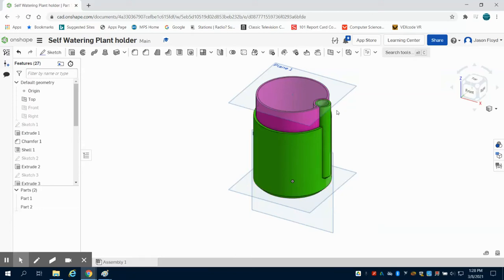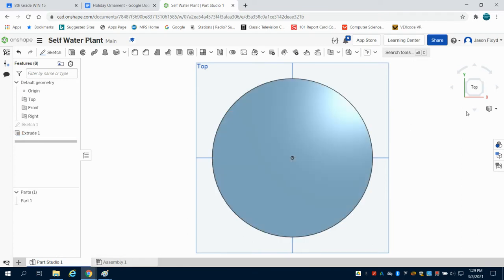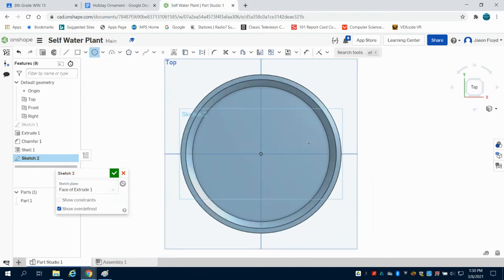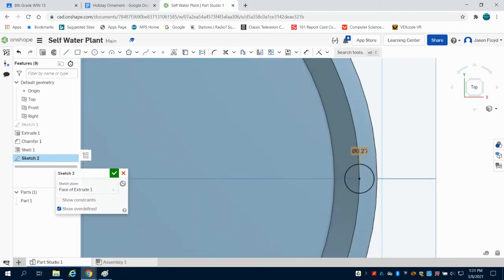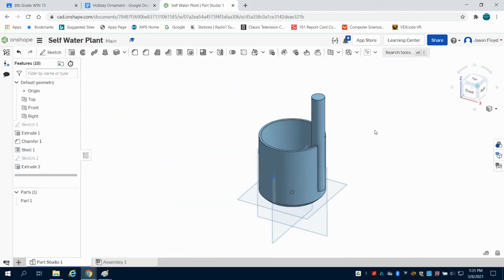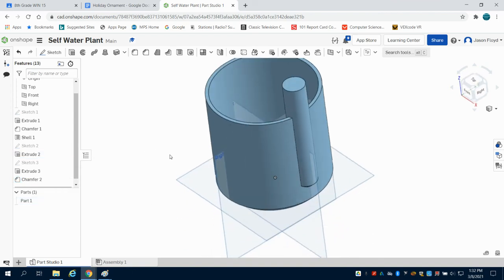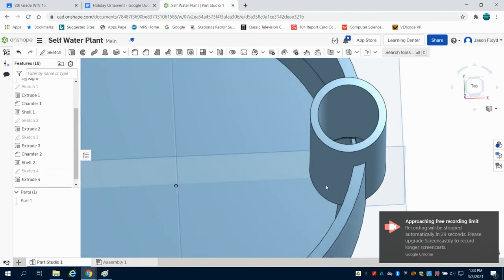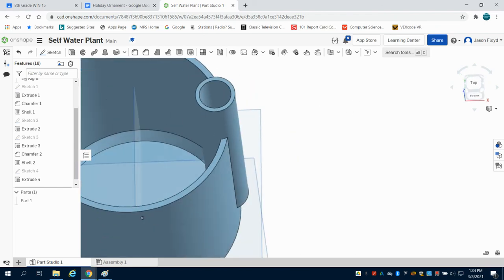Self Watering Plant #1 Onshape PTLW